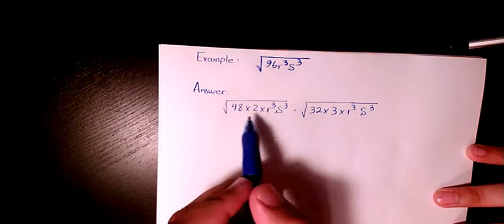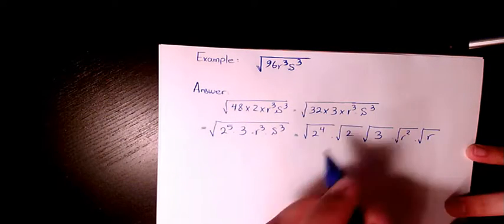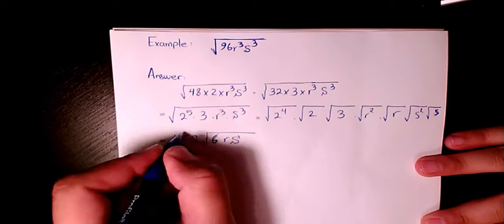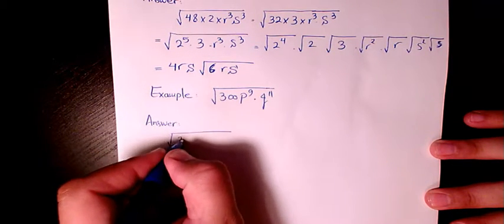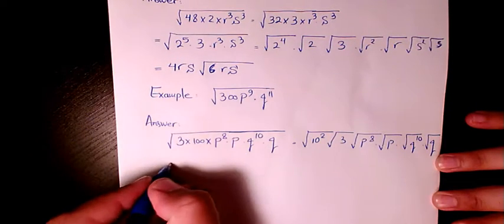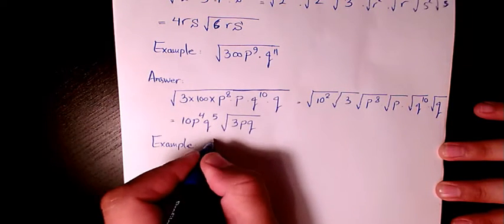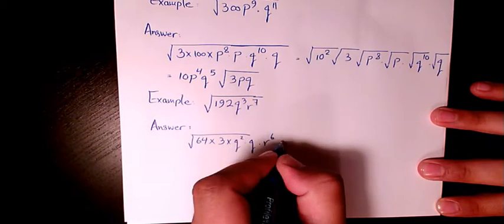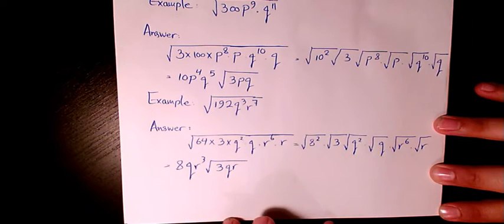Simplifying radical expressions 5